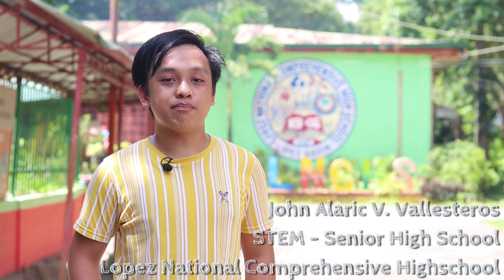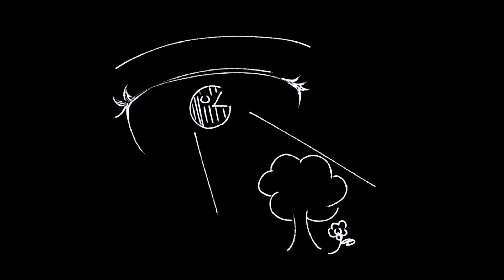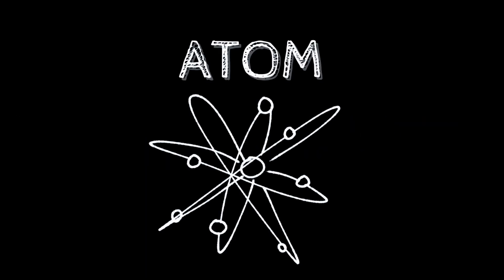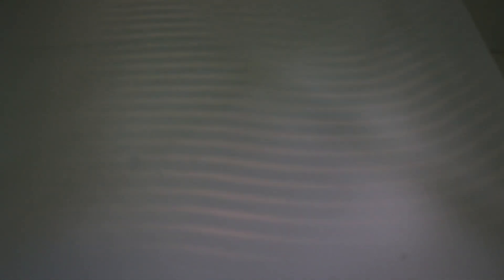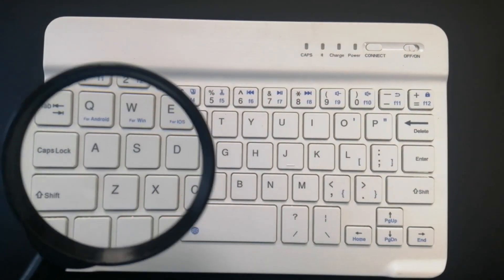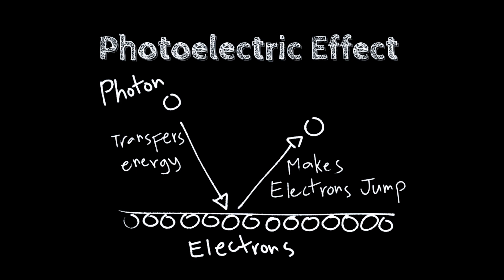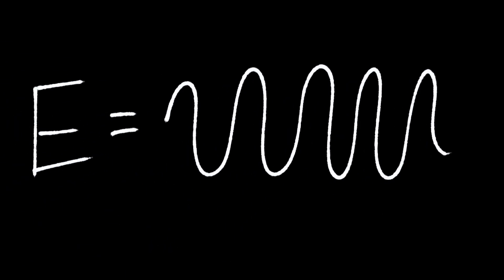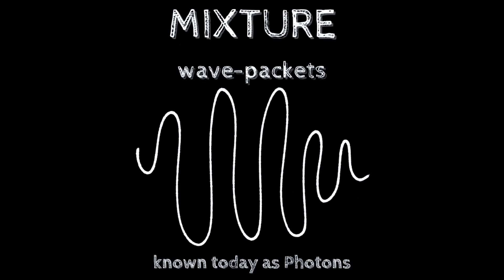The Dual Nature of Light (Siyensikula LNCHS)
A video about the Dual Nature of Light

The dual nature of light is an ambiguity in nature. You cannot see both of its nature at the same time. Some phenomena can only be explained by its wave nature like reflection, refraction and diffraction while some, by its particle nature like the photo electric effect.

Video by:
John Alaric V. Vallesteros
G12 - STEM
Lopez National Comprehensive High School

References:
The dual nature of light as reflected in The nobel archives.
Spears, J., & Zollman, D. (1985). The fascination of physics. Benjamin/Cummings Pub. 387-405
Hewitt, Paul G. Conceptual physics. Pearson Educación, 2002.
Young, Hugh D., Roger A. Freedman, and Albert Lewis Ford. Sears and Zemansky's university physics. Vol. 1. Pearson education, 2006.

Special thanks to:
Mam. Finaciel Delos Santos Mendoza
Sir. Gideon Louis Tailan Trañas
Mam. Joane Remielle Tabien-Marcelo